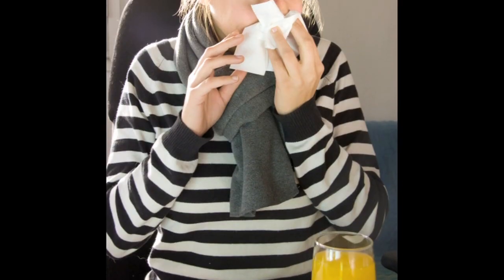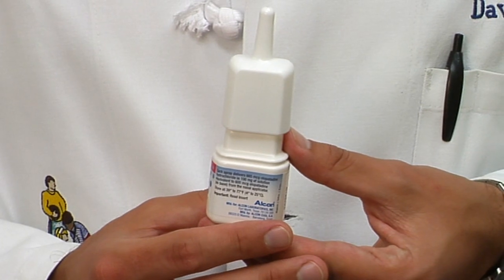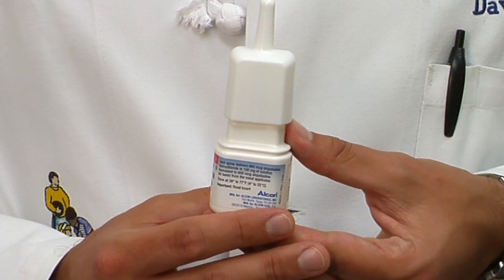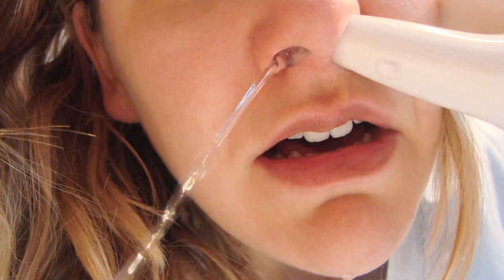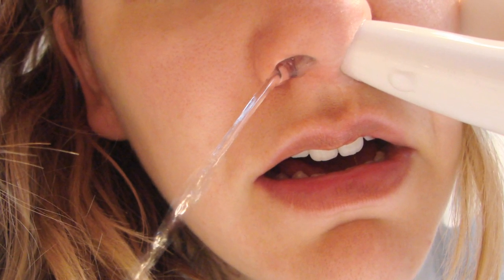Ear Care & Treatments : How to Unclog the Ears During a Sinus Infection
Unclogging the ears during a sinus infection usually can only be done using antibiotics. Find out what you need to unclog your sinus infection with help from a practicing pediatrician in this free video on ear care.

Bio: Dr. David Hill is a graduate of the University of North Carolina Internal Medicine and Pediatrics combined residency.